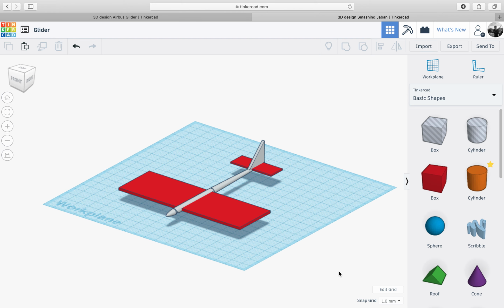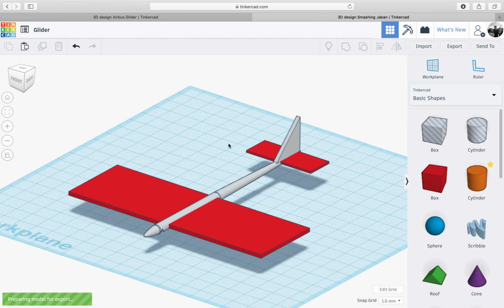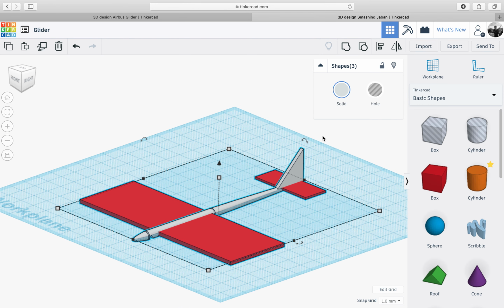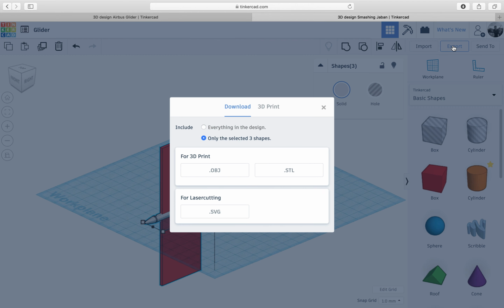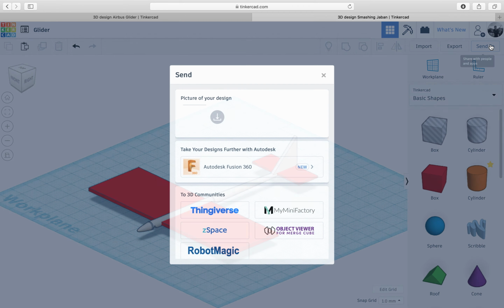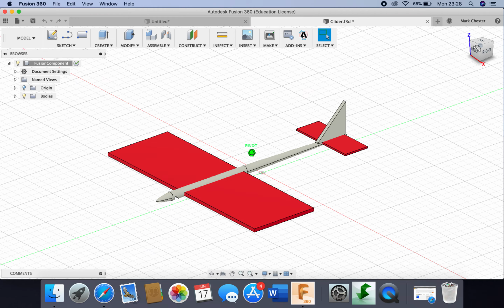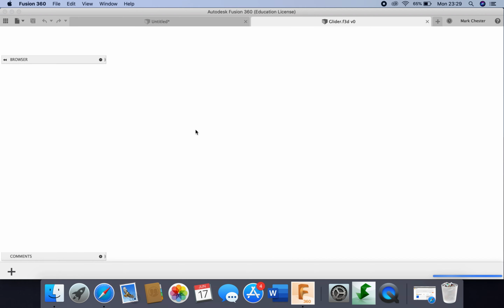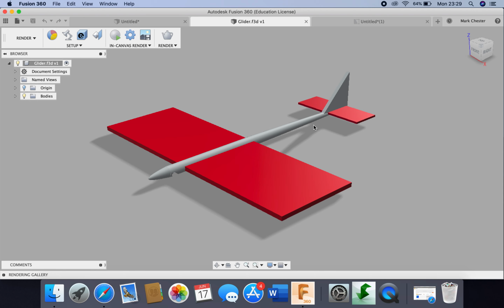Airbus Glider Tinkercad Lesson 6 - Export for Making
Learn how to create a glider using Tinkercad!
Lesson Objectives:
Learn how to export as an STL and SVG file
Learn how to send your design to Fusion 360
Make sure you try making different designs!
Happy Flying!